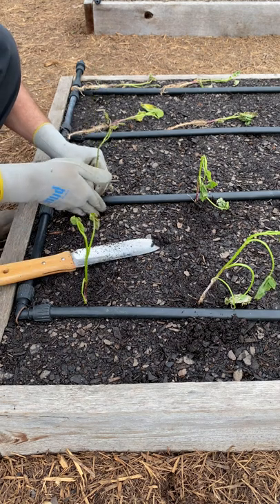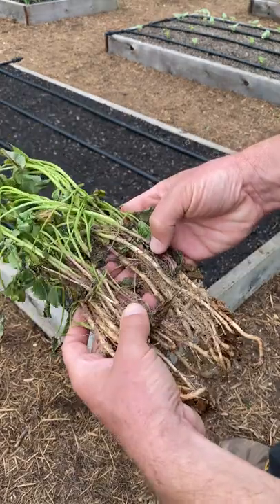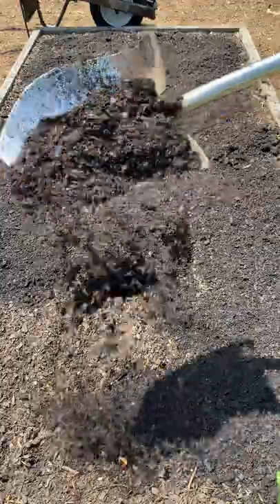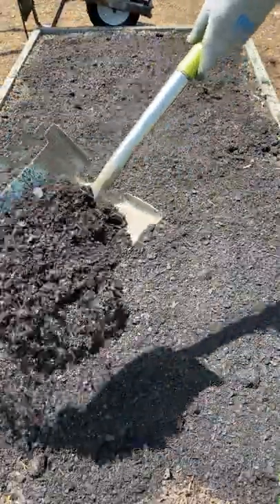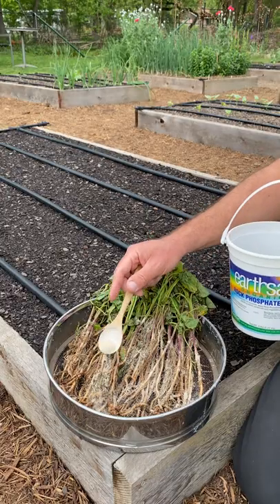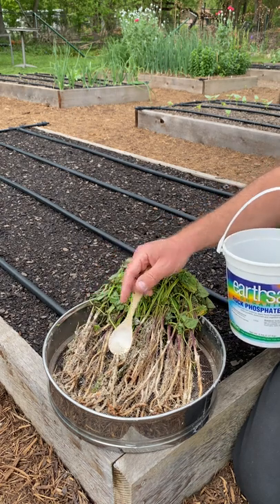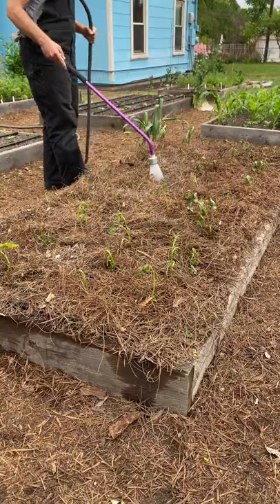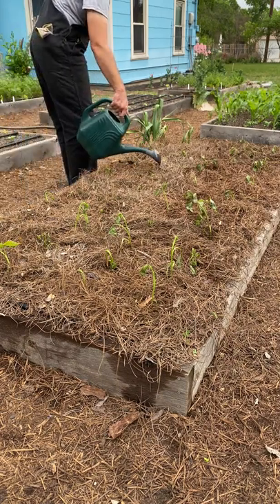PLANTING SWEET POTATO SLIPS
"Slips" are sprouts grown from mature sweet potatoes and planting them is pretty easy.  Check out my method for planting sweet potato slips in a raised garden bed.